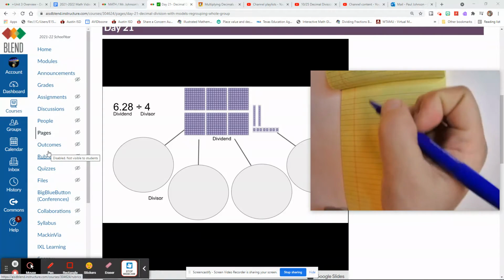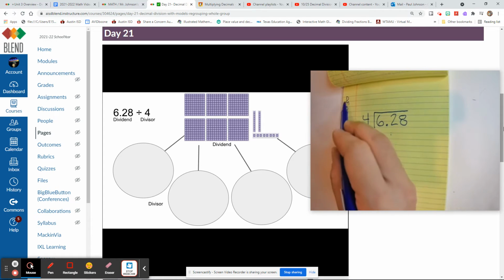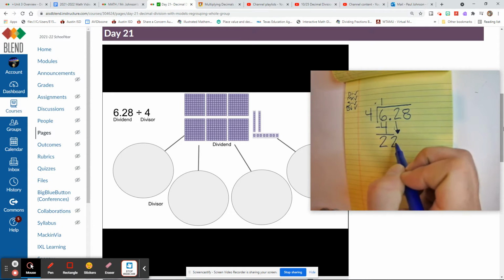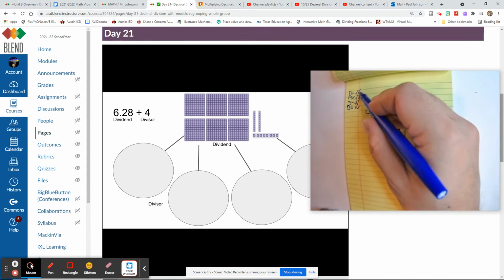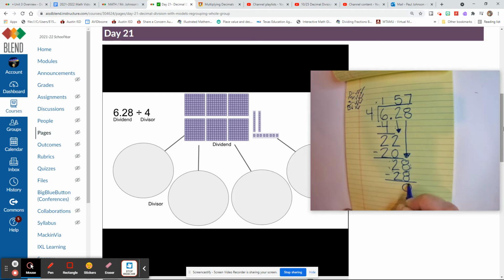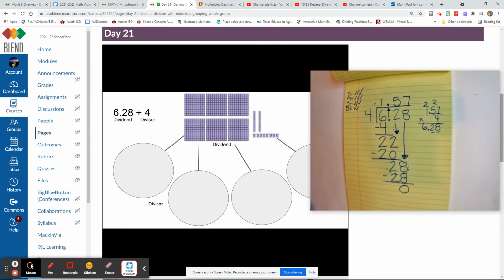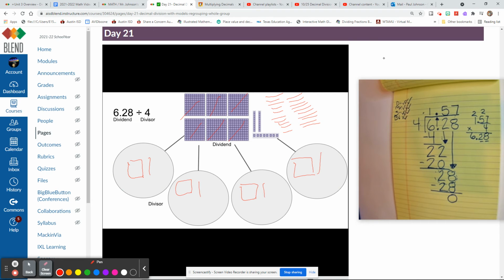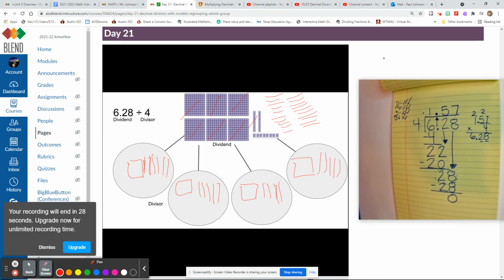Decimal Division with Models Regrouping (part 3)